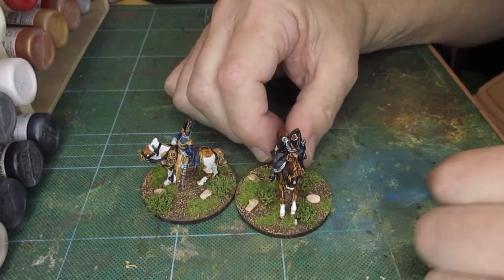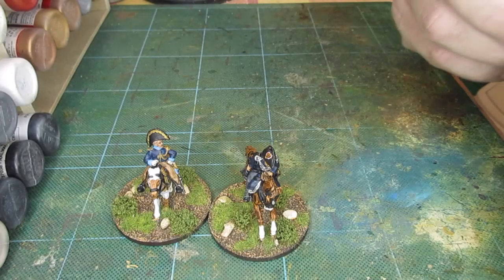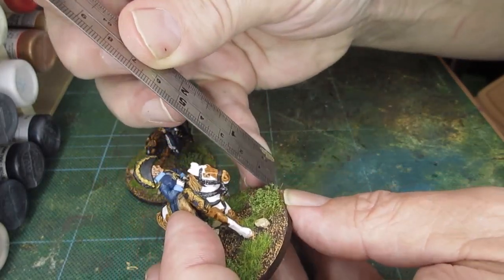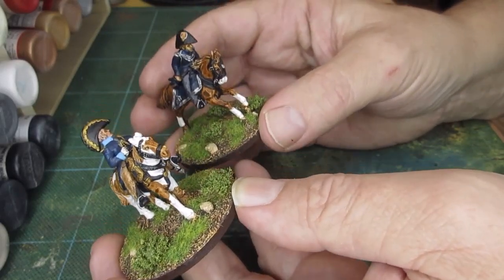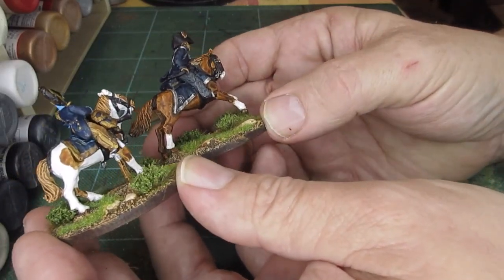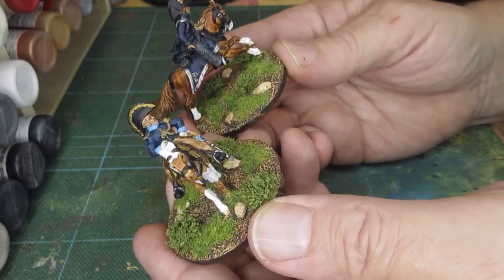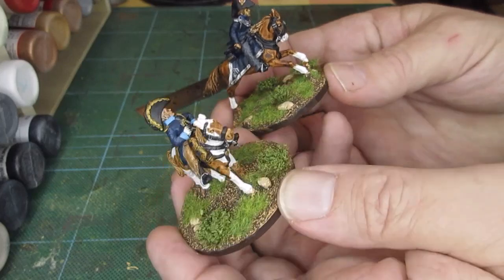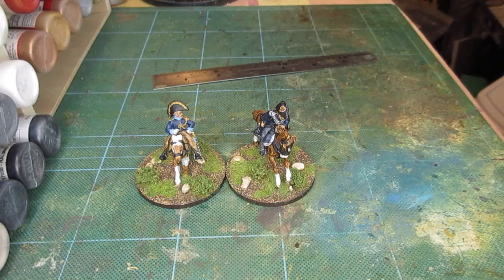176 Its the size that matters !!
Just finished painting & basing figures. One happened to be a Perry Miniatures Imperial Orderly, the other a Wargames Foundry ADC...The contrast in size is very noticeable.